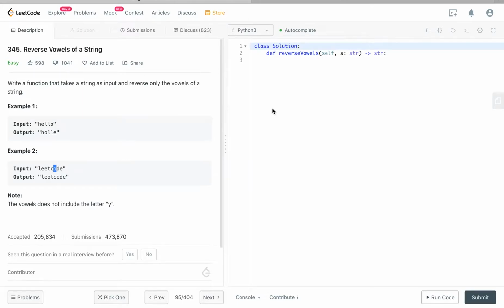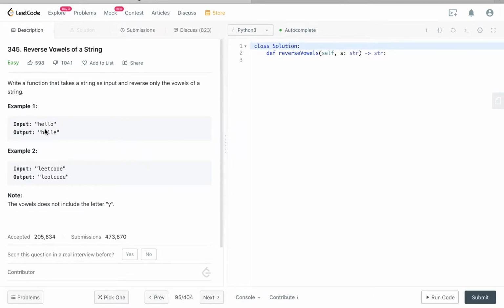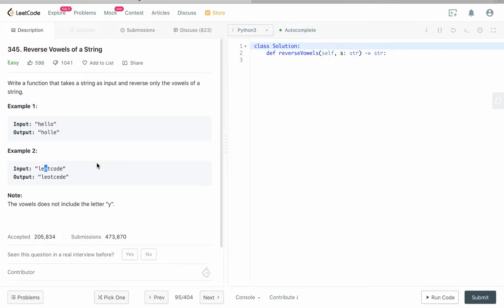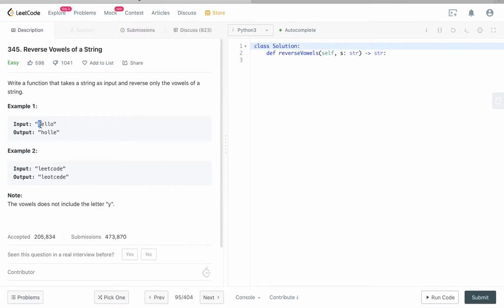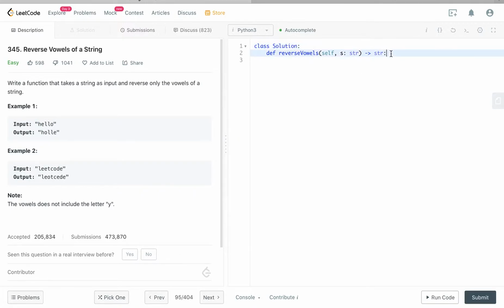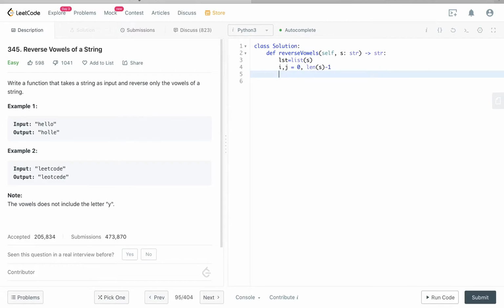Leetcode 345. Reverse Vowels of a String Python Solution